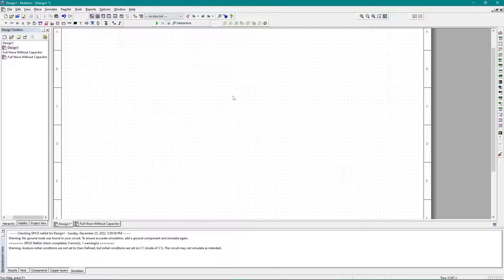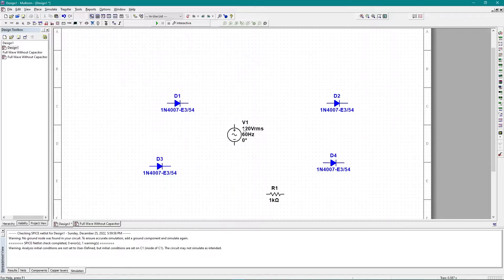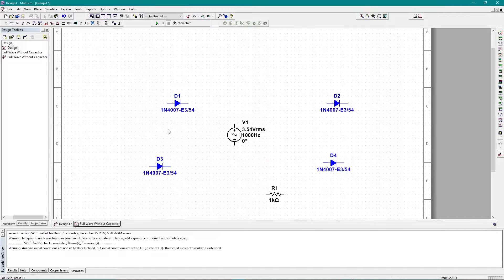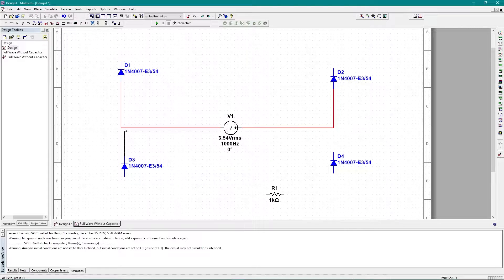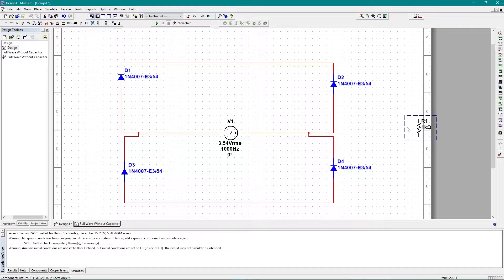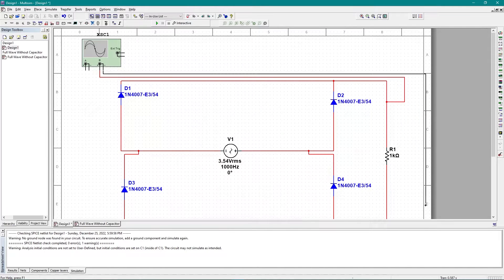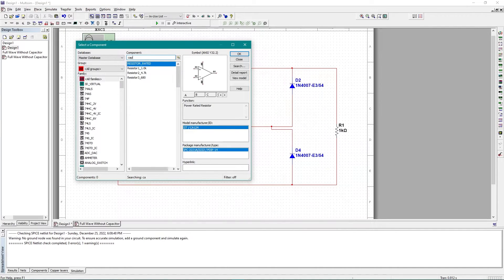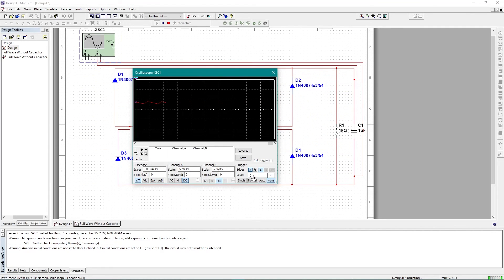How To Implement Full Wave Rectifier Circuit In Multisim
Learn how to work with resistors, diodes, and power sources and implement the full-wave rectifier circuit using NI Multisim Simulation Software.

➤ If you appreciate what I do and wish to support me and my work, then you can consider buying me a coffee ☕